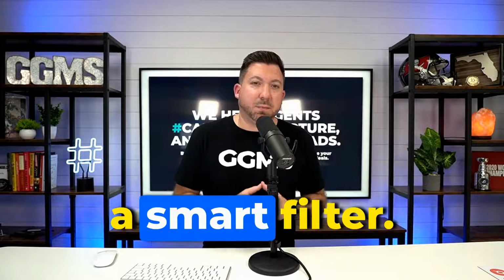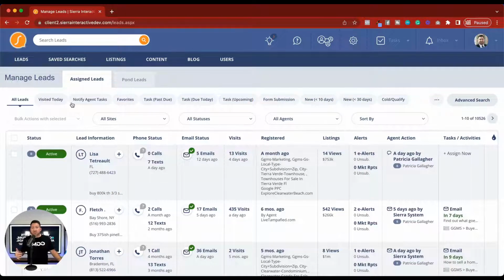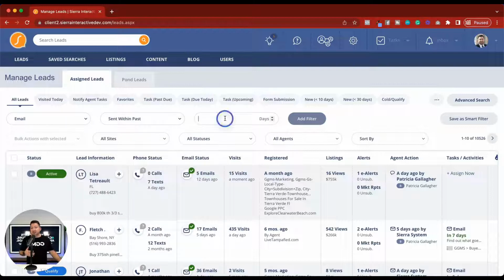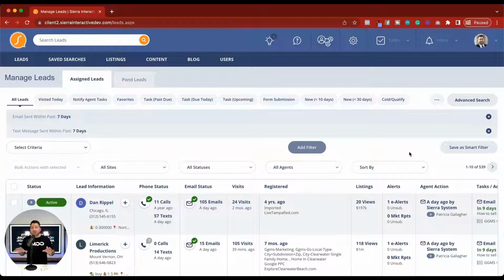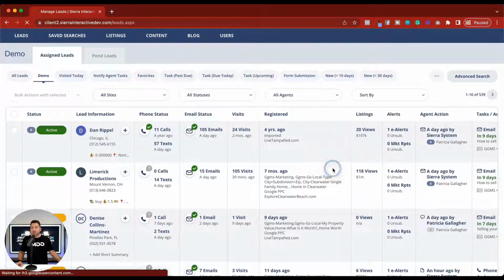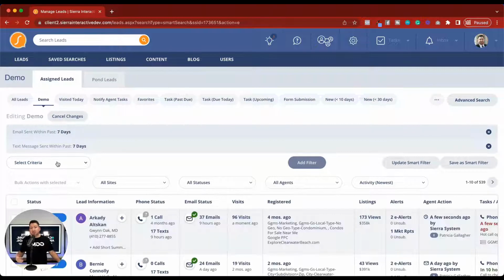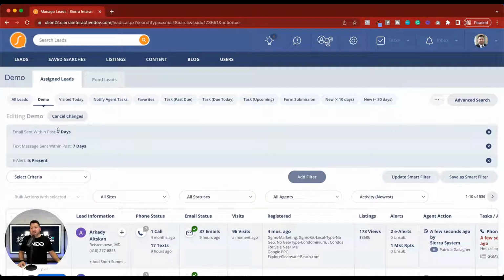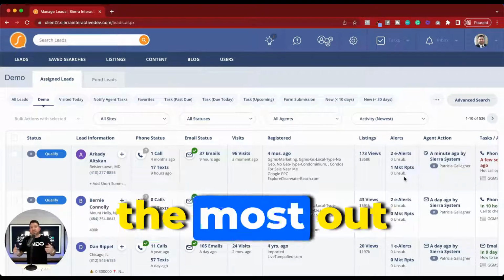How to Create and Edit Smart Filters in Sierra Interactive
This is a video about How to Create and Edit Smart Filters in Sierra Interactive! In this video, we're going to show you how to set up smart filters inside Sierra Interactive. Smart filters allow you to save a group of criteria and when you click on the filter, you can automatically load any leads inside your database that match that criteria.

If you're a GGMS user, you already have over 20 of these preloaded into your account that are constantly hunting for the best opportunities for you to spend your time on. Now let's jump into Sierra interactive and see what it looks like to make a smart filter.

00:00 Intro
00:27 Navigate to Leads Dashboard in Sierra Interactive
00:50 Creating a Smart Filter in Sierra Interactive
01:48 Edit an Existing Smart Filter in Sierra Interactive
02:44 Outro

Our mission at GGMS, Gallagher Group Marketing Suite, is to help real estate agents capture, nurture, and convert leads.